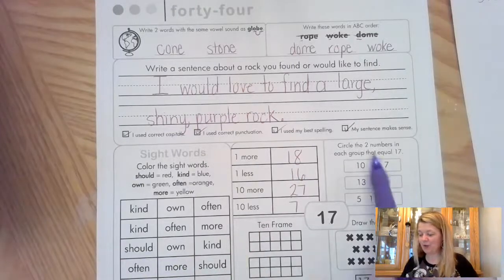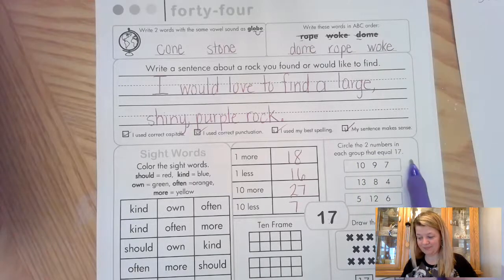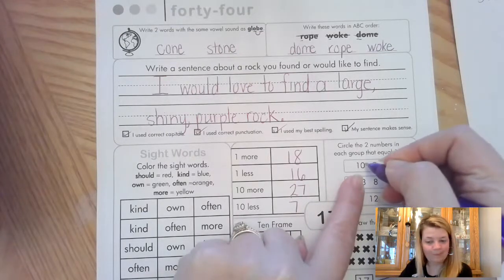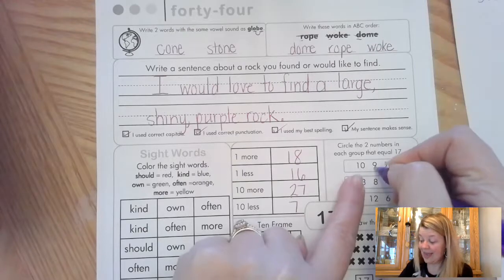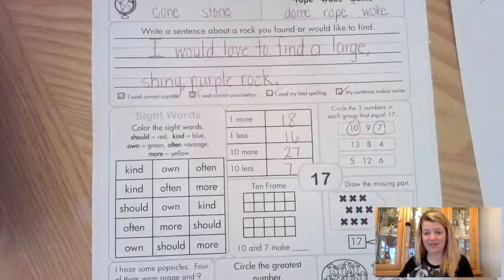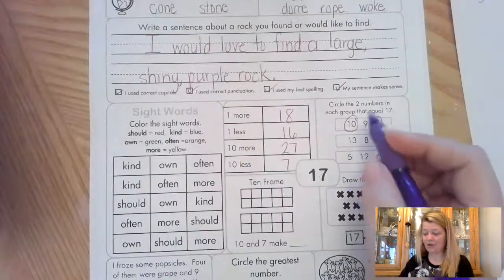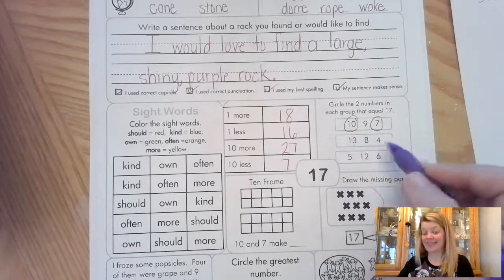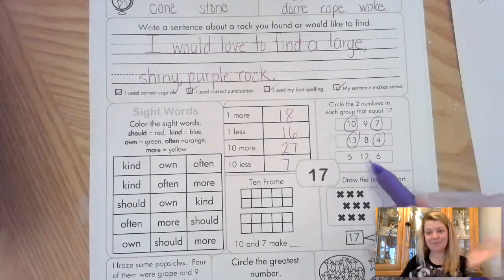Brain work out 2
A little review of everything! See if you know any of the answers